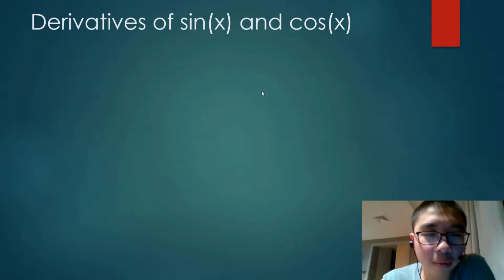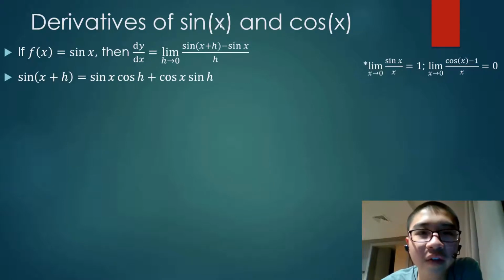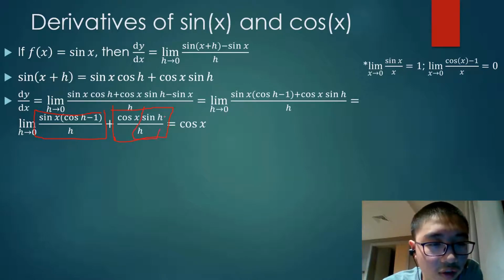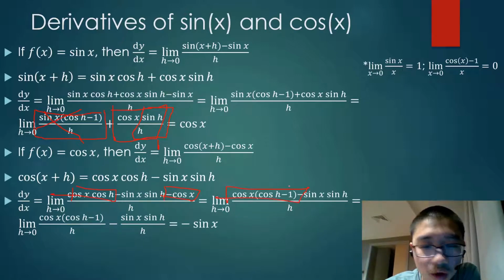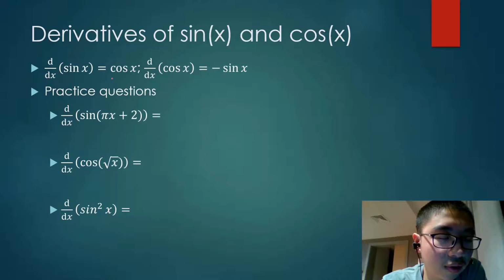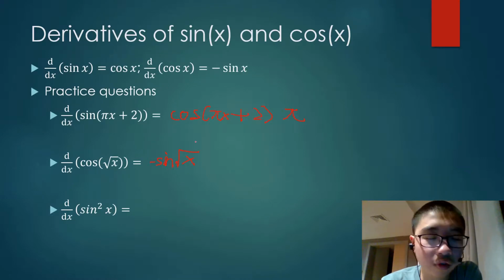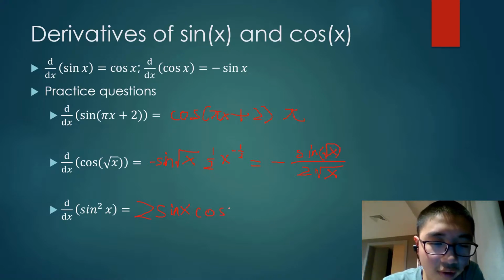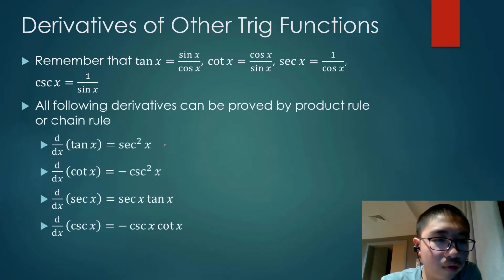0.2.2 Derivatives of Trigonometric functions